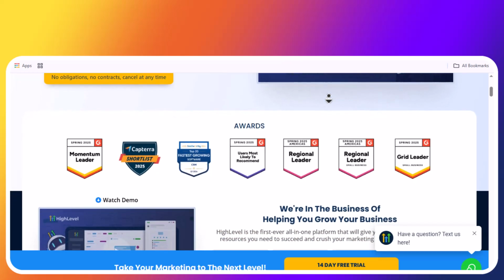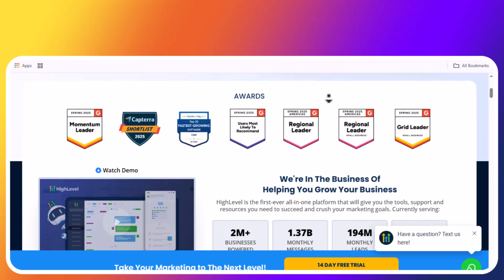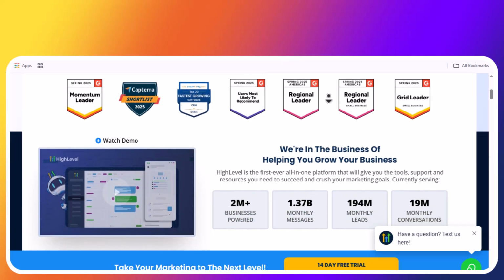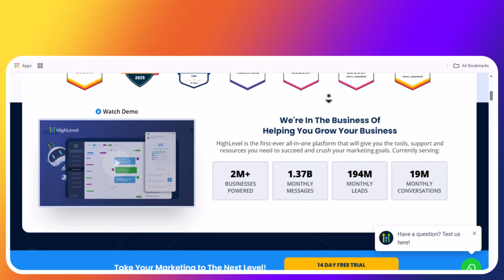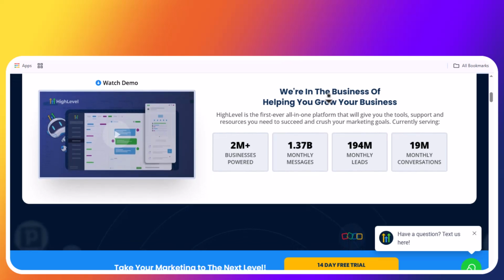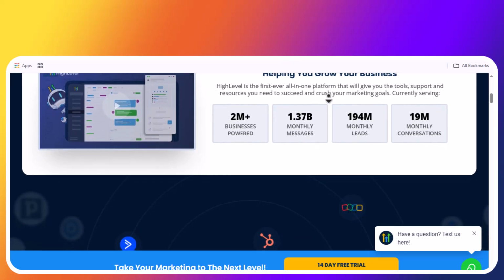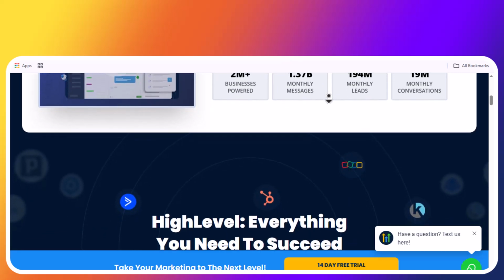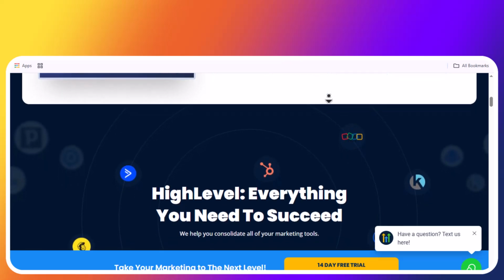NEW! Build a Local Lead Machine With GoHighLevel in 2025!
Want to attract more local clients in 2025? 🚀 In this video, I’ll show you step by step how to build a local lead machine with GoHighLevel that works for any small business.

You’ll discover:
✅ How to set up funnels that capture local leads 🏢
✅ Automating SMS & email follow-ups 📲
✅ Adding booking calendars for easy appointments 📅
✅ Tracking, nurturing, and converting leads like a pro 📊
✅ Strategies to help local businesses dominate in 2025 🌟

By the end, you’ll know exactly how to use GoHighLevel to create a system that brings in local leads on autopilot. 💼